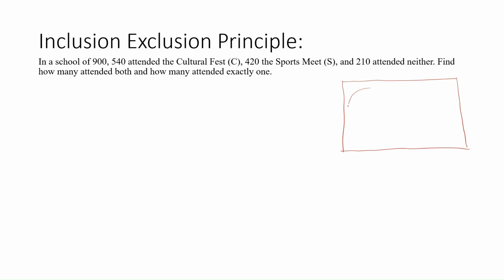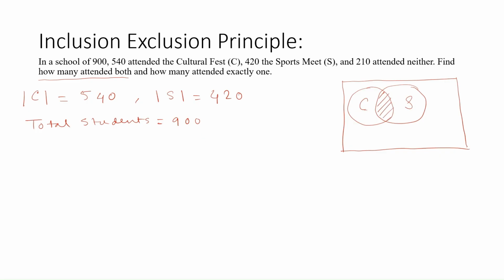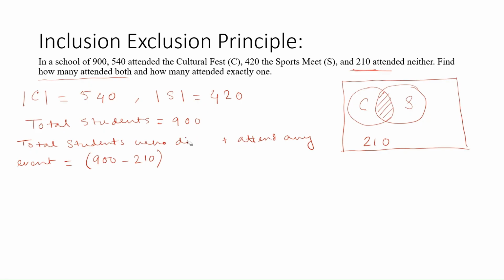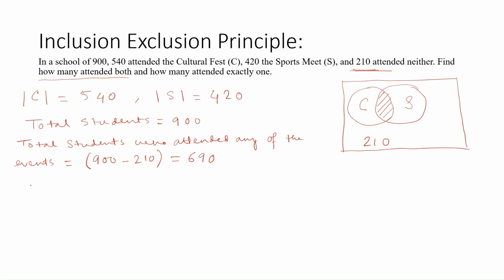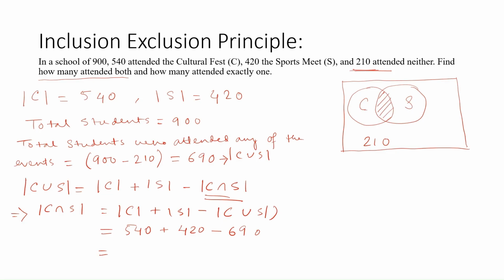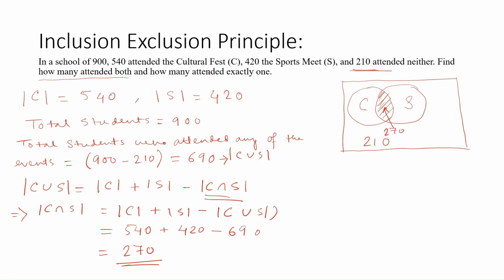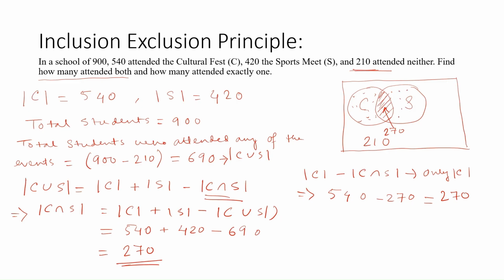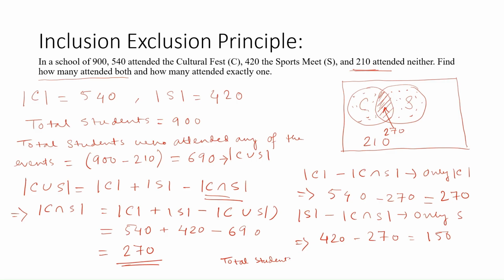Inclusion Exclusion principle Problem | Example with venn diagram | Union of two set | Set Theory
📘 Inclusion-Exclusion Principle | Example Problem with 2 Sets using Venn Diagram

In this video, I explain an example problem of the Inclusion-Exclusion Principle for two sets, step by step, with the help of a Venn diagram. This concept is very useful in Probability, Set Theory, and Discrete Mathematics.

✨ What you’ll learn in this video:

Basics of the Inclusion-Exclusion Principle

Formula for union of two sets

Visualization using a Venn diagram

How to apply the concept in real-life problems

📝 Formula Used:
For three sets A, B